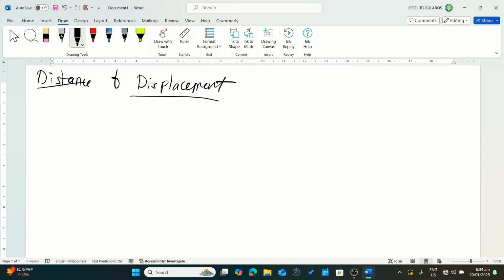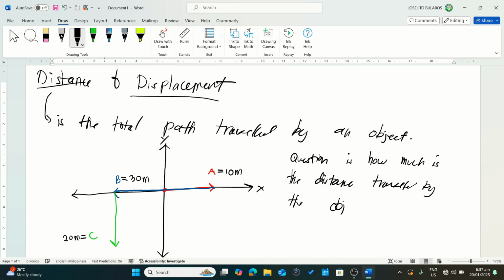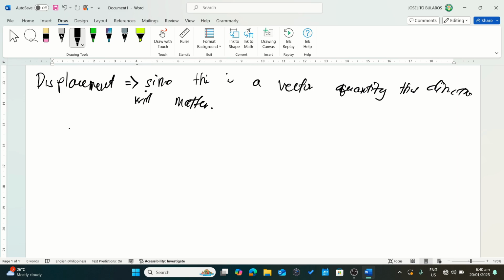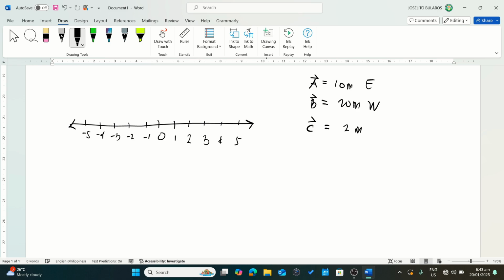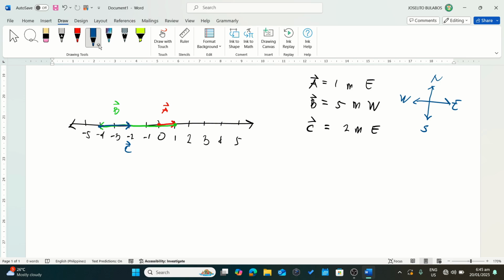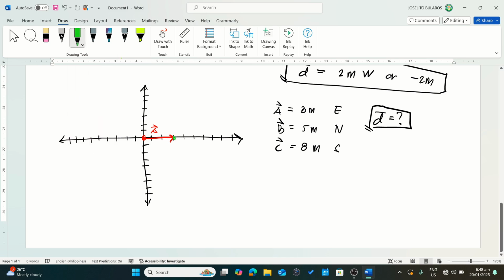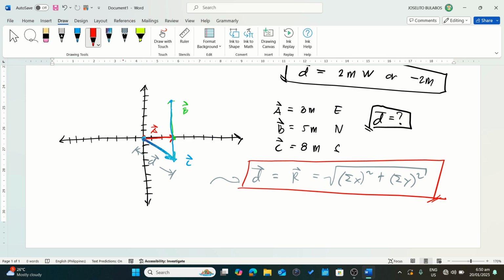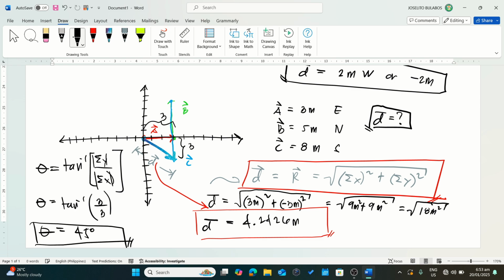Distance and Displacement